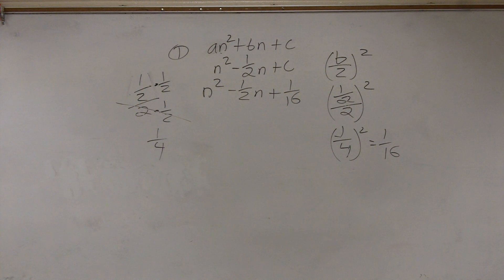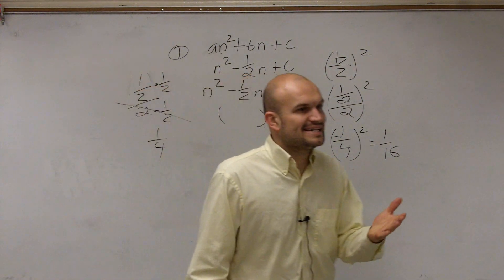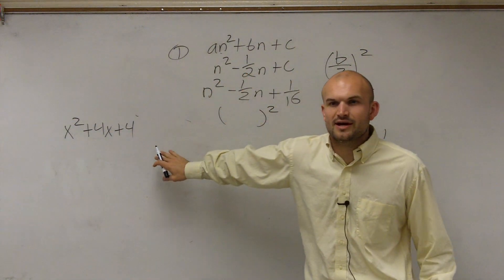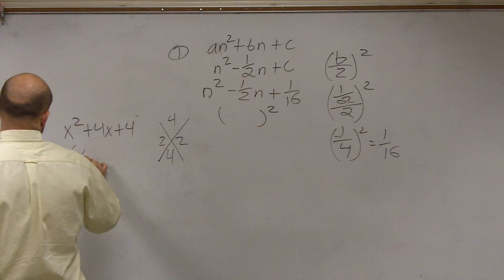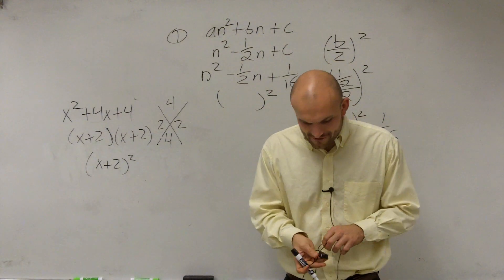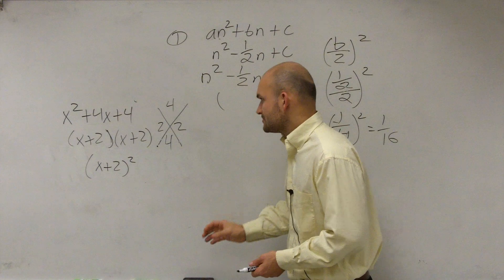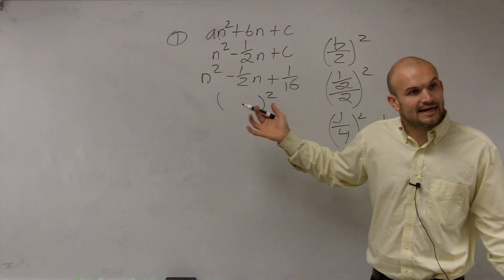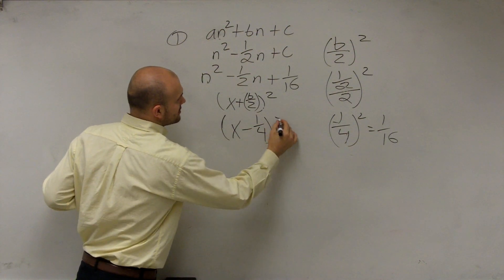Rewriting a perfect square trinomial as a binomial squared